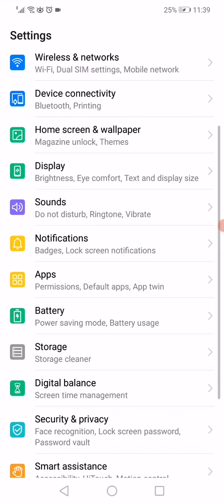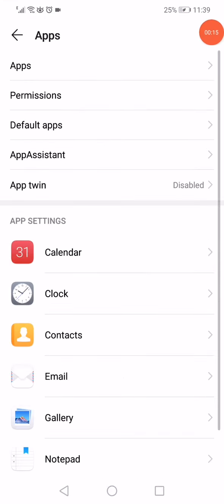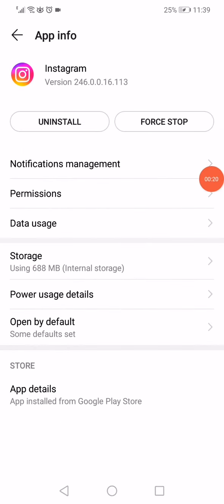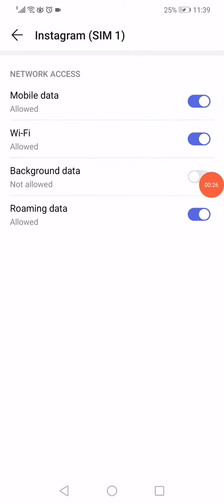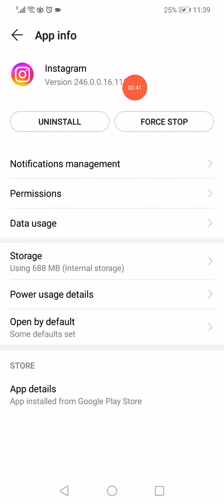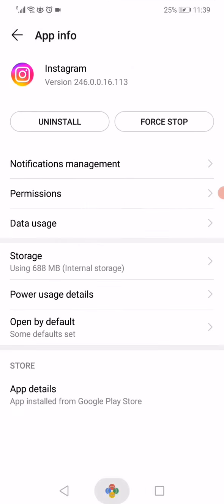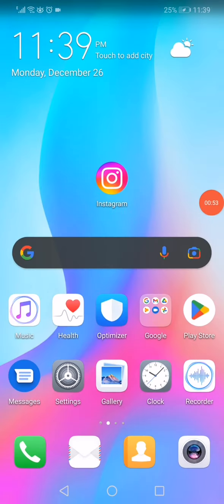Instagram Mention In Story Problems | Instagram Story Mention Problem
Instagram Mention In Story Problems | Instagram Story Mention Problem | Instagram Mention Problem 2023